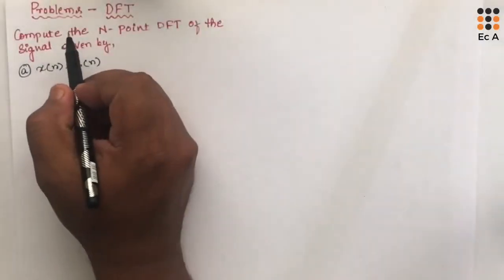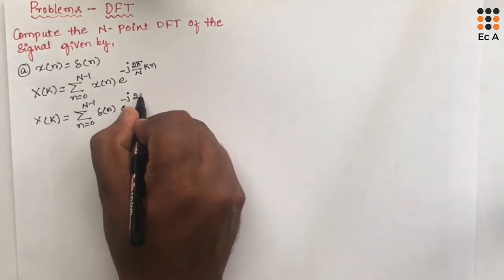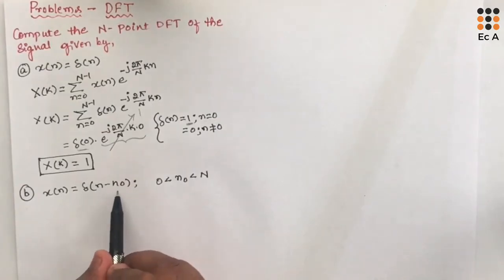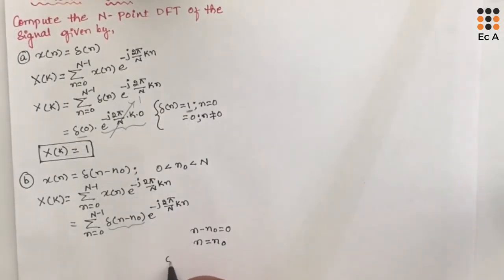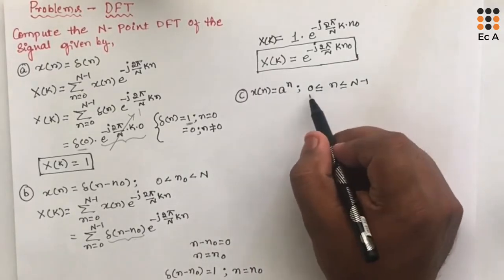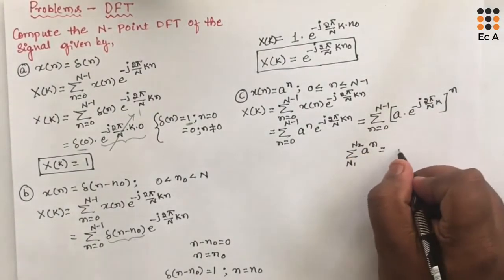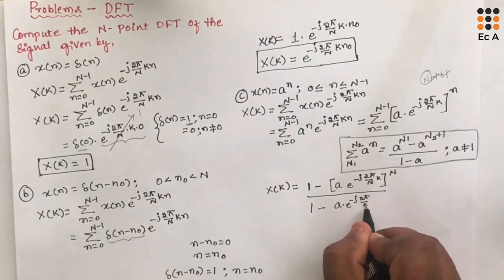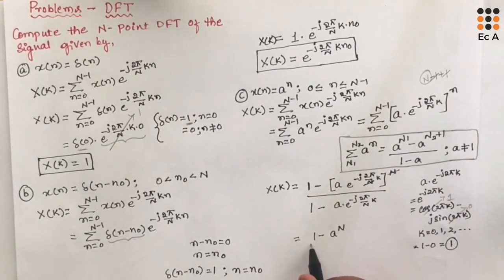DFT Problems Solved: Finding X(k) using the Twiddle Factor || EC Academy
Master the calculation of the Discrete Fourier Transform (DFT) with this step-by-step problem-solving tutorial! The DFT is the computational core of frequency analysis in Digital Signal Processing (DSP), and the ability to solve these numerical problems quickly is essential for university courses and competitive exams like GATE.

In this clear, 8-minute session, EC Academy walks you through a comprehensive problem, covering:

Formula Review: A quick recap of the standard N-point DFT formula, $X(k)$.
Twiddle Factor (WN): The essential calculation of the Twiddle Factor values used to simplify the process.
Systematic Calculation: We demonstrate the substitution of input sequence values into the formula to calculate the final DFT output sequence, $X(k)$, element by element.
Efficiency: Learn techniques to solve these complex problems efficiently and avoid common calculation errors.
This video is designed to build your confidence and help you secure full marks on DFT numericals!

00:00 - Introduction and Problem Statement on DFT
00:45 - The Discrete Fourier Transform (DFT) Formula and N-Point
01:30 - Calculating the Twiddle Factor WN values
02:15 - Step-by-Step Calculation of the DFT sequence X(k)
03:30 - Solving for the first element (e.g., X(0))
05:15 - Solving for the subsequent elements (e.g., X(1), X(2), etc.)
07:45 - Final Result and Conclusion